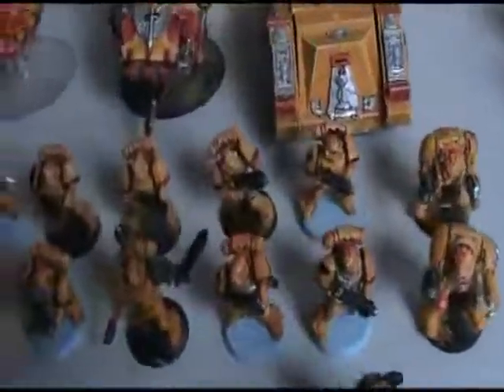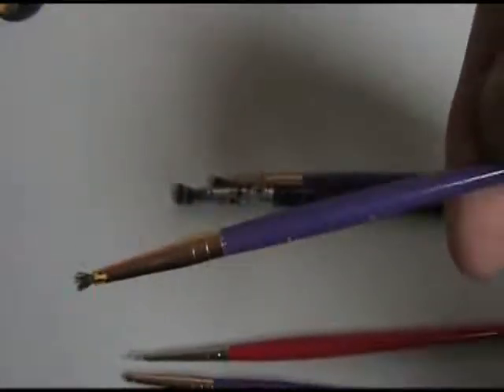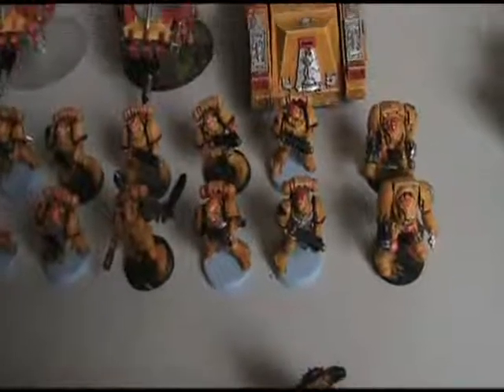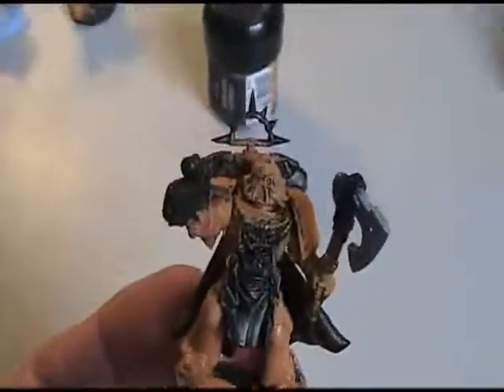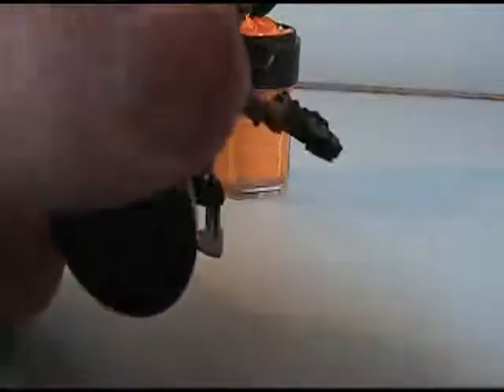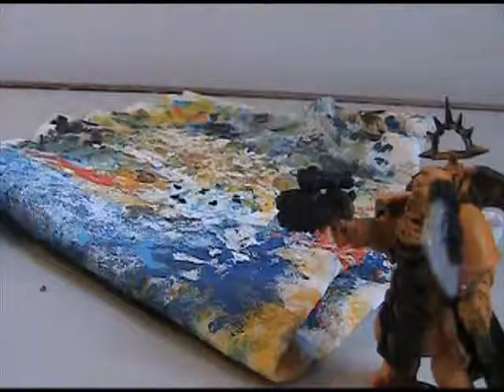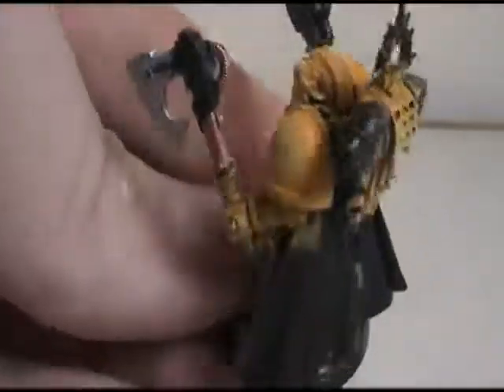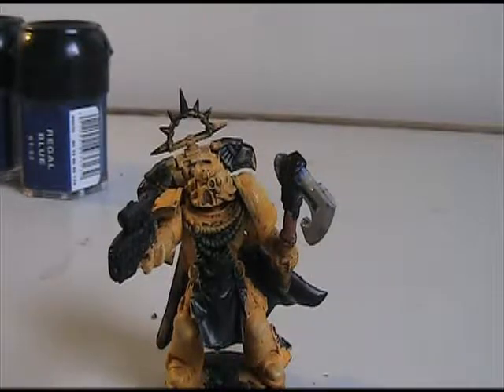How to Paint Yellow - Emperor's Canaries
How to paint yellow, as seen on the Emperor's Canaries. Watch "How to Paint Emperor's Canaries" which is the continuation of this, to see the finished model.